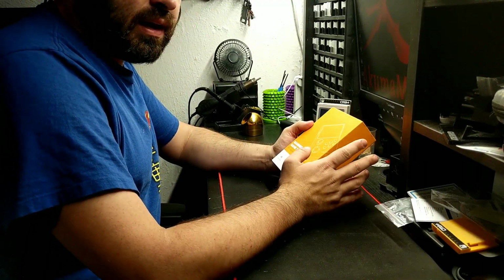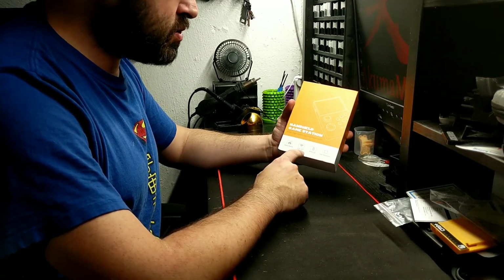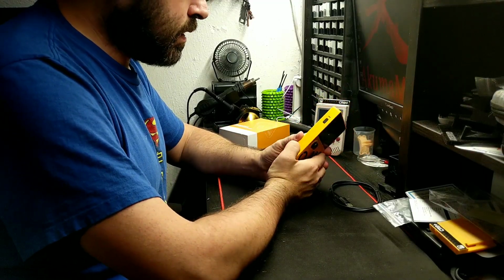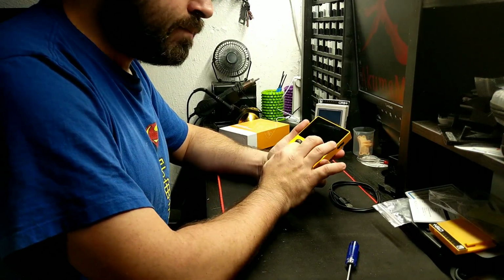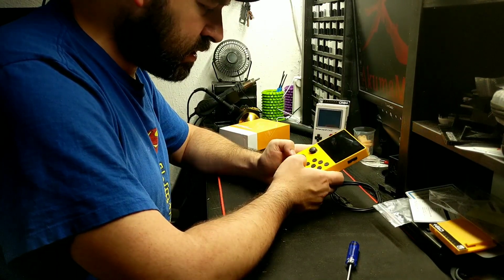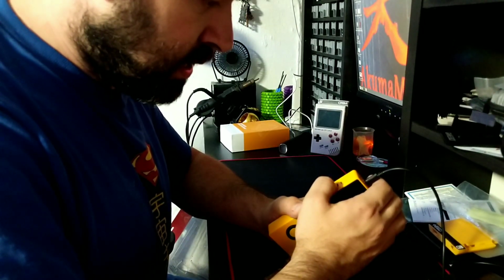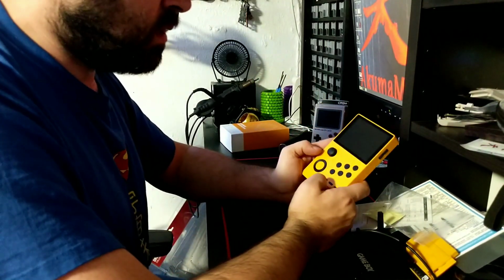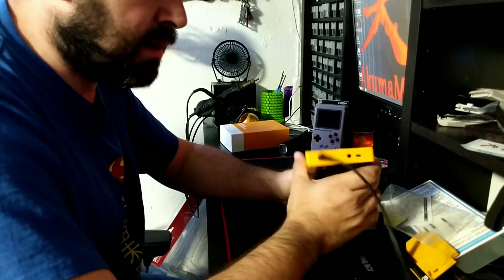Super retro handheld unboxing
Simple video of unboxing and setup/overview of the super retro handheld gaming system